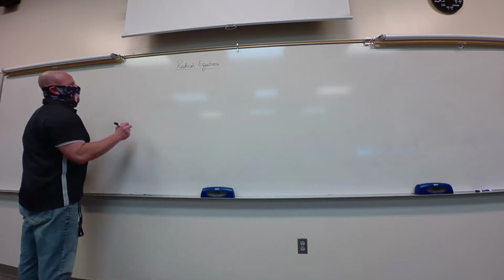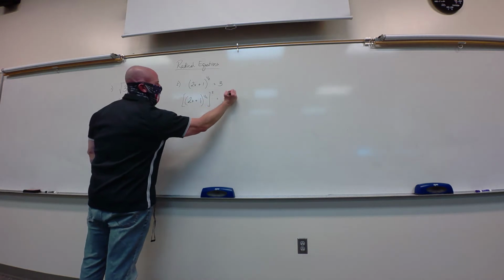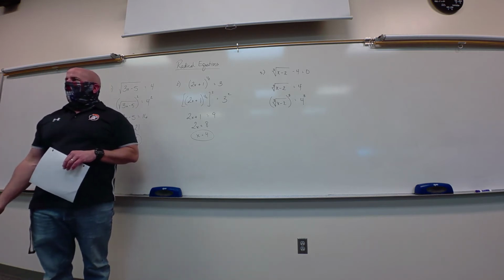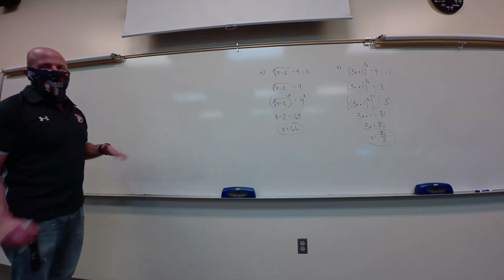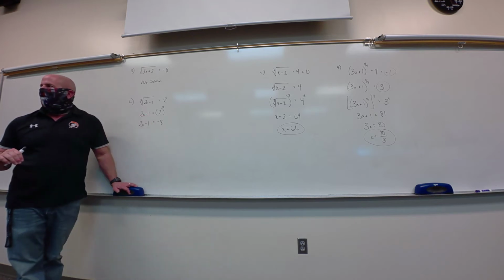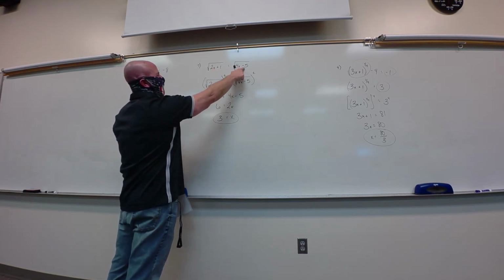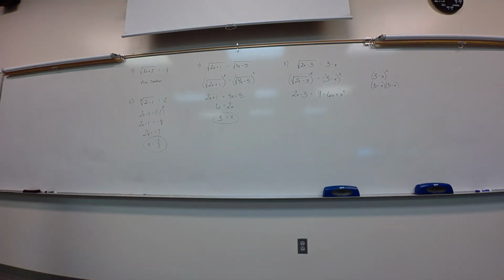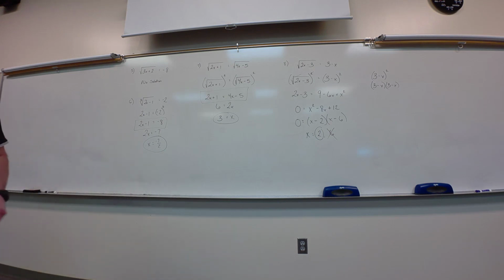1010 Radical Equations